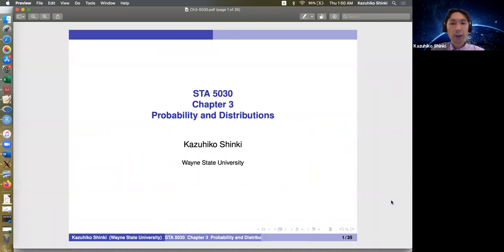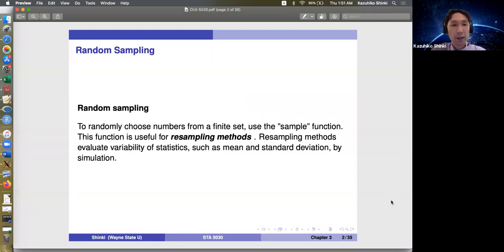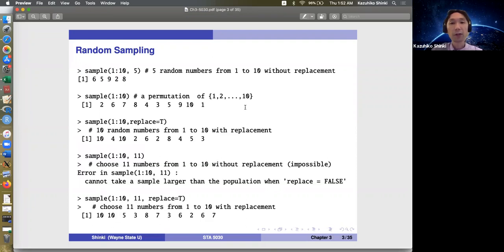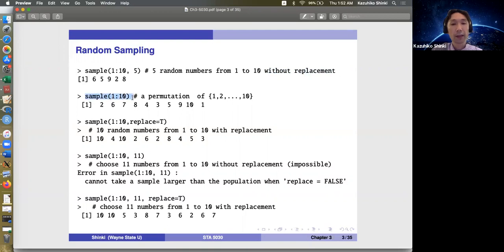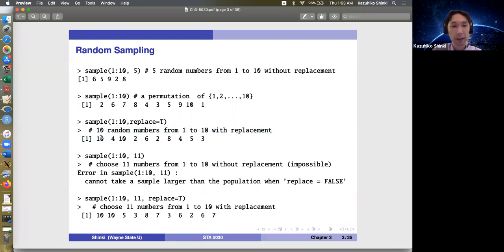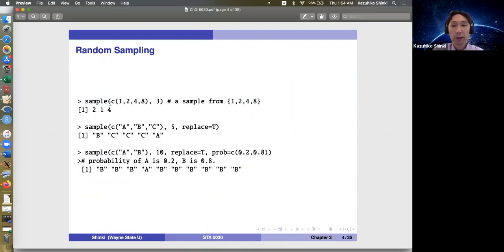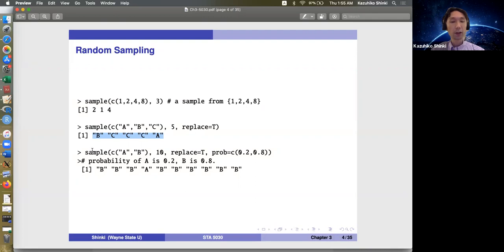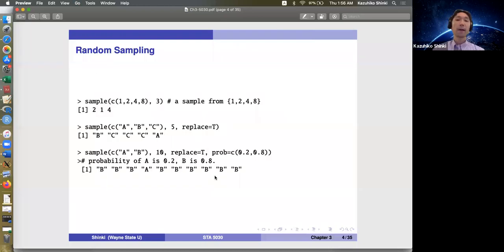5030-21F-09-21-5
Chapter 3 - sampling